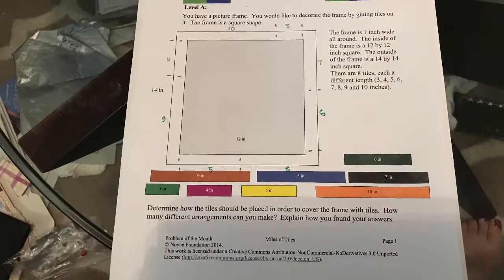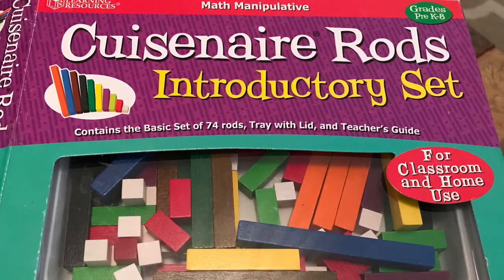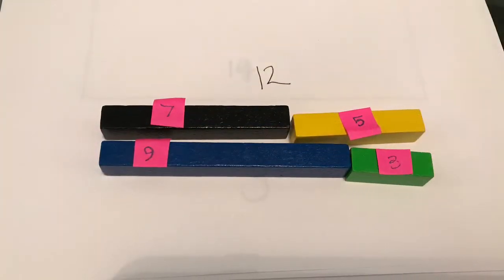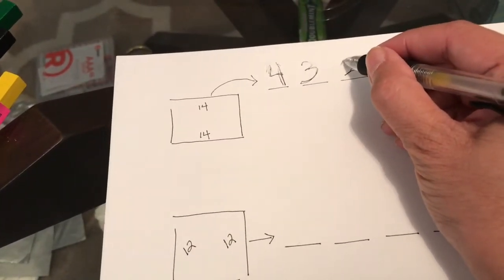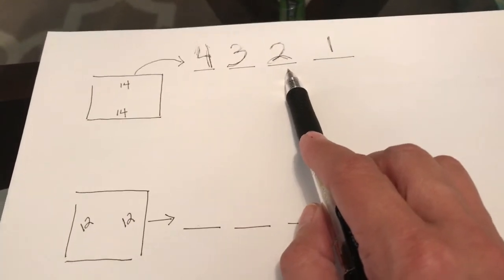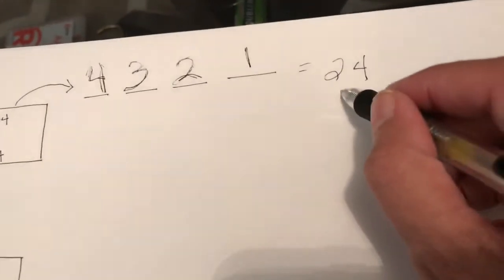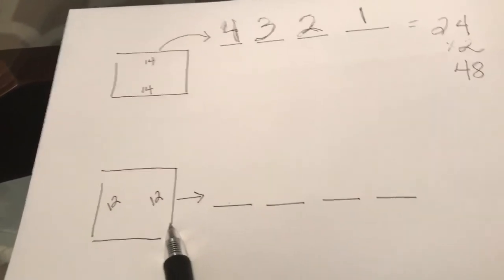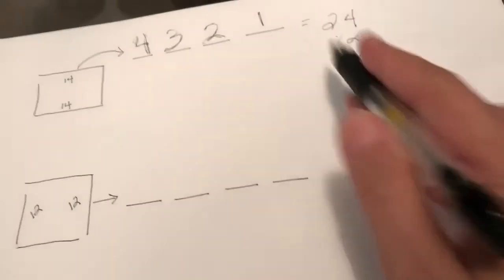Miles of Tiles, Part 1 14 x 12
Math Problem of the Month